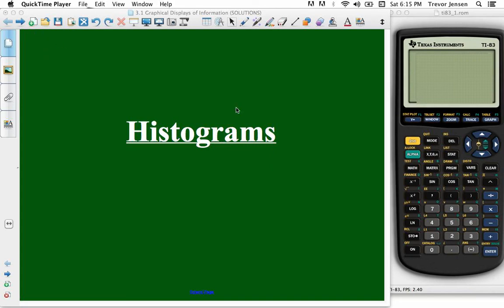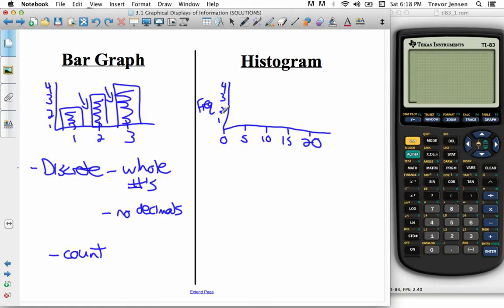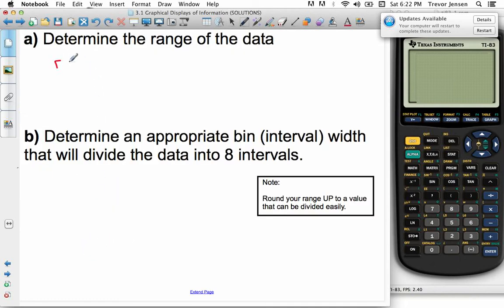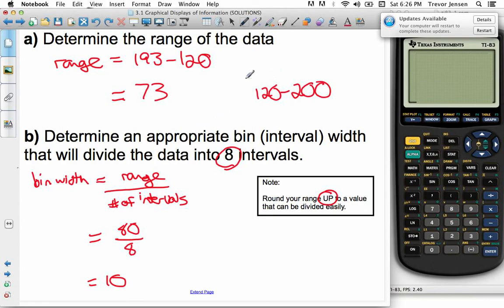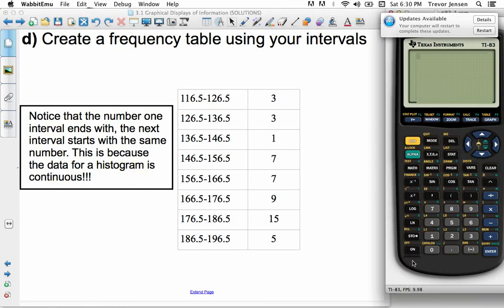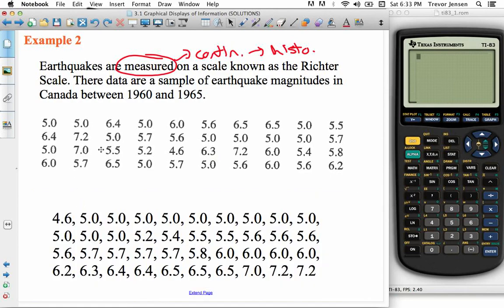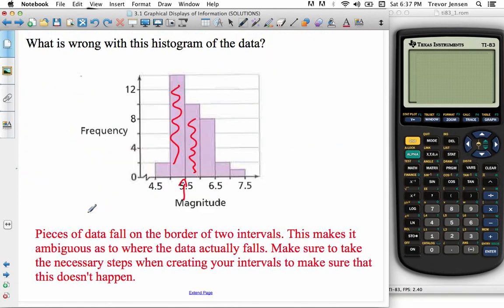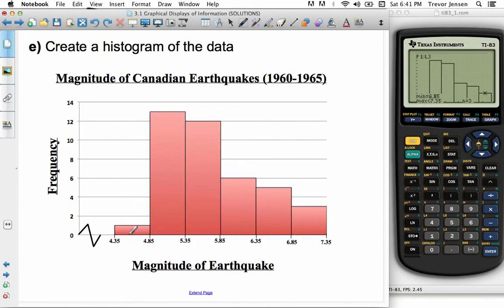1.1/3.1 How to Make a Histogram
This video teaches you how to make a proper histogram.